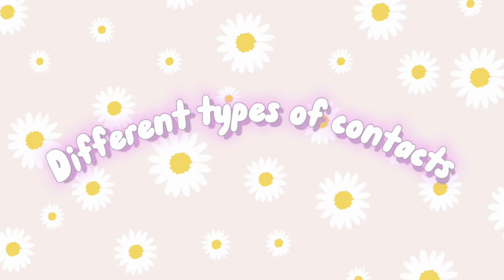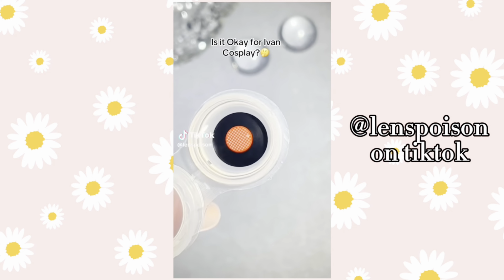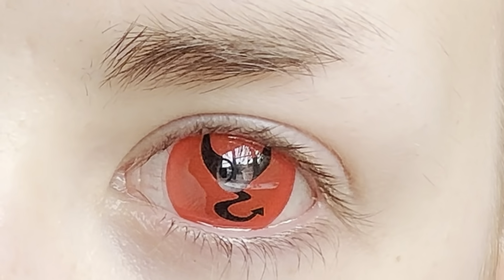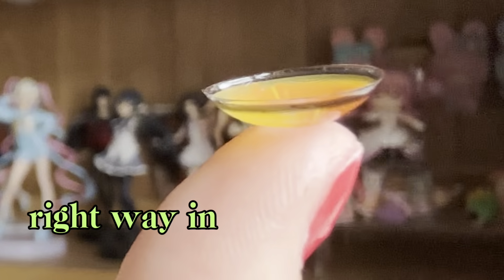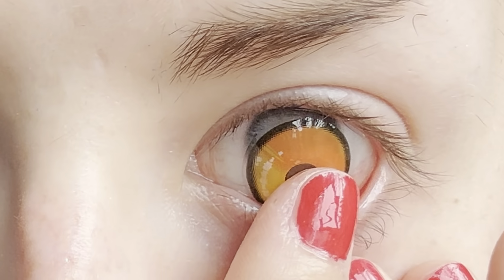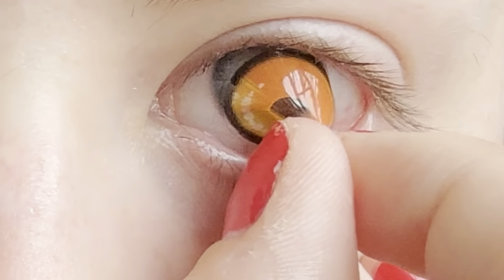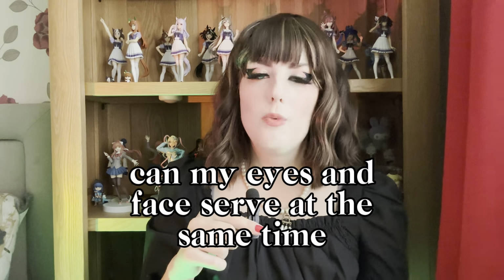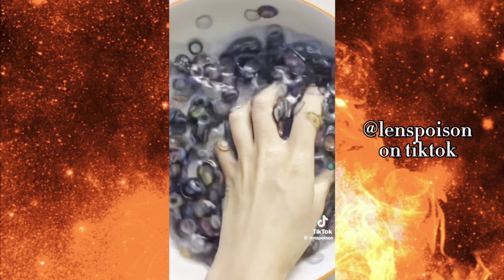The Cosplayer's Guide to Contact Lenses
The world of contact lenses is as intimidating as it is bright and colourful, and there isn't that much information online about how to enjoy them while also keeping your eyes safe. So, I've made a handy guide for cosplayers and MUA's covering everything you need to know about pretending you have Alexandria's Genesis!

The contacts shown in this video were very kindly sent to me by PinkyParadise!